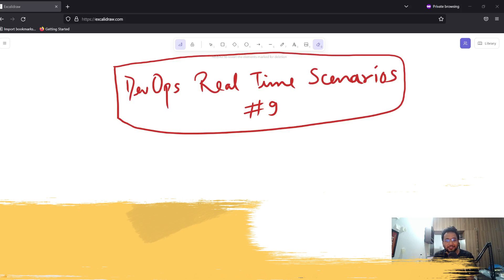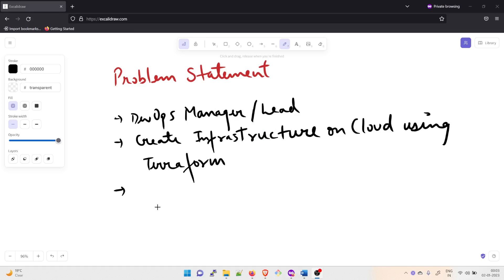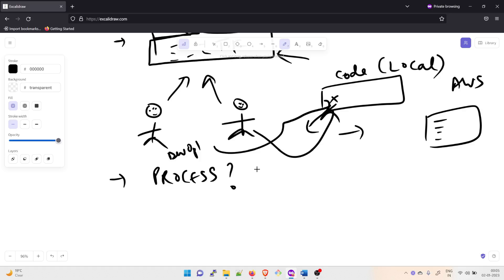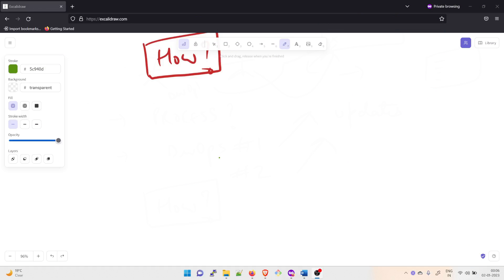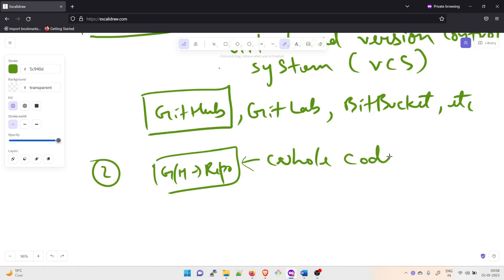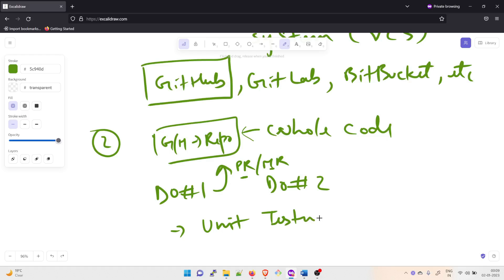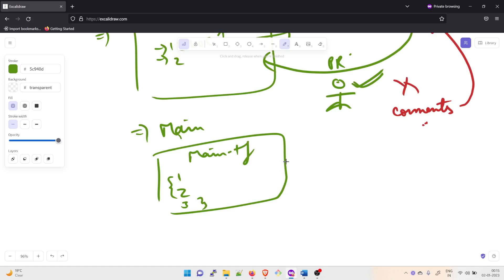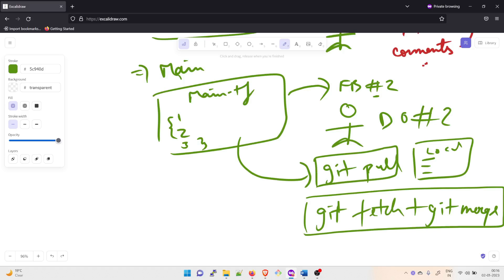DevOps Real Time Scenarios Interview Questions | DevOps Manager Interview Questions and Answers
DevOps Real Time Scenarios Interview Questions | DevOps Manager Interview Questions and Answers | How to Manage Terraform State | Terraform State: How to Keep your Infrastructure Up and Running | Manage Git Branches

Hey Folks,

"This question was asked in an interview, and was in a GCP certification, as well"

Welcome back to another video in the DevOps Real Time Scenarios
series or DevOps Real Time Issues. In today's video, we are going to talk about the following:

Problem Statement:

• You are responsible for creating and modifying the Terraform templates that define your Infrastructure.
• Because two new engineers will also be working on the same code, you need to define a process and adopt a tool that will prevent you from overwriting each other's code.
• You also want to ensure that you capture all updates in the latest version.

Name - Soundroll - Fashion Worship